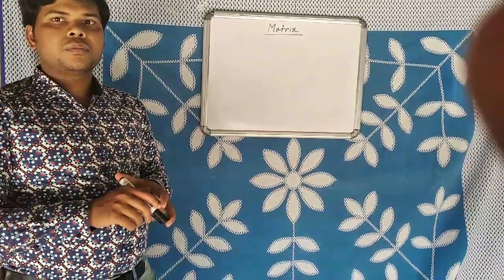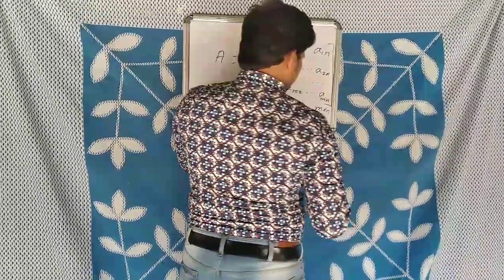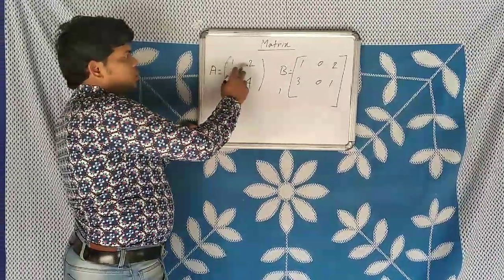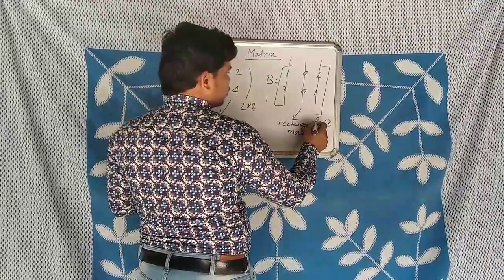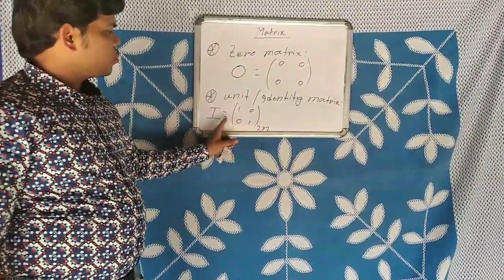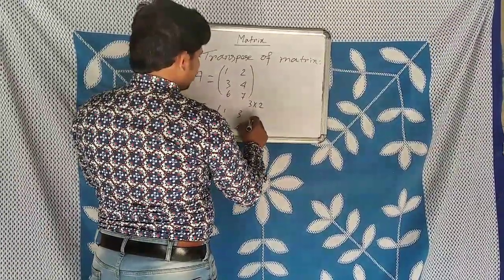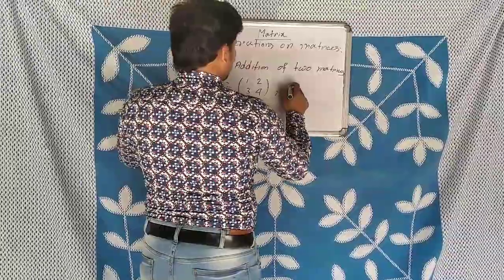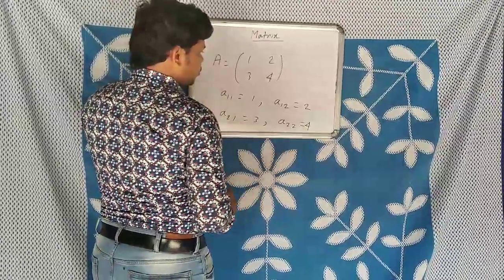Zero and identity matrix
Preliminary things of matrix